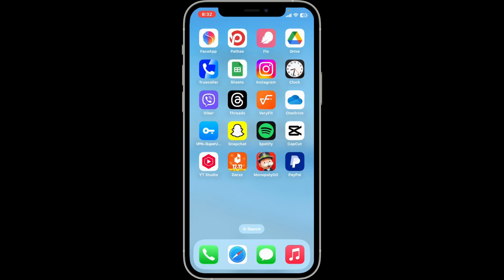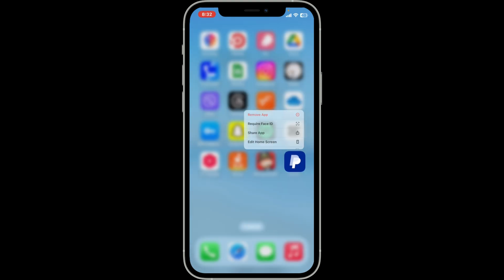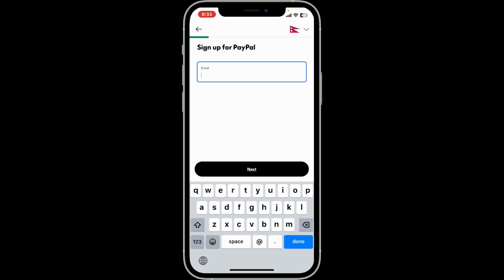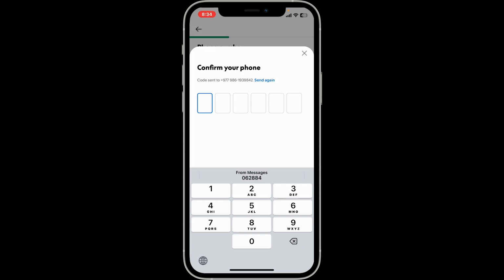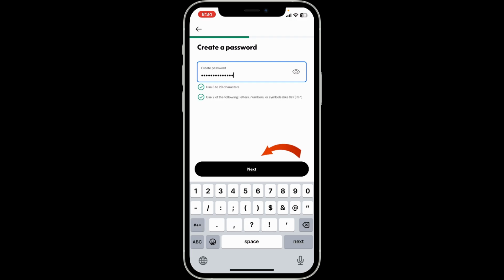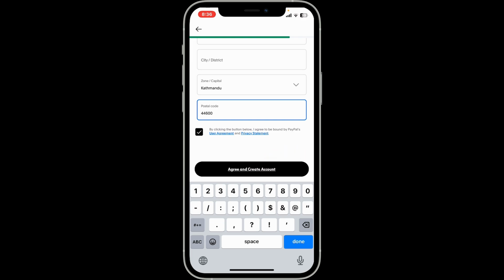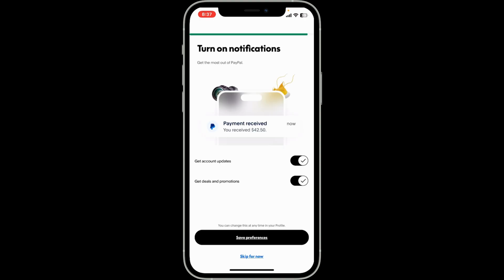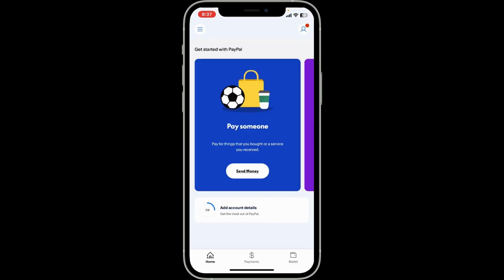How to Sign Up for PayPal Account 2024?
💳 This video will walk you through the entire process of signing up for PayPal, whether for personal use or business. Follow along and start sending, receiving, and managing your money securely online.